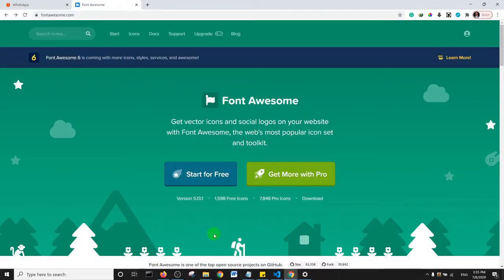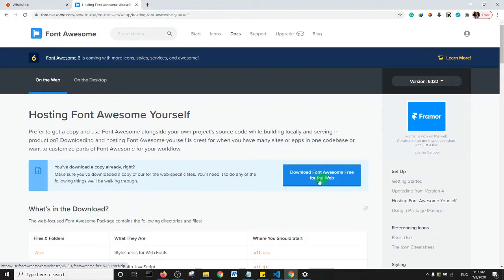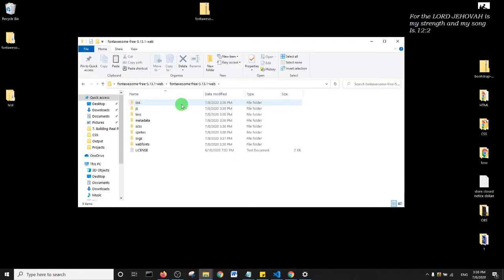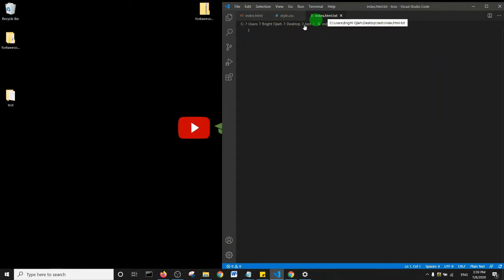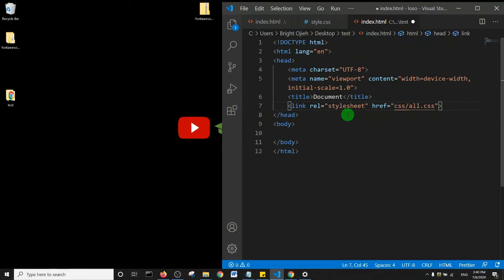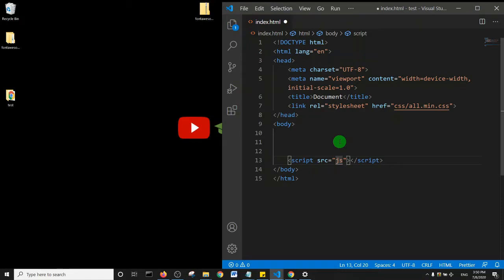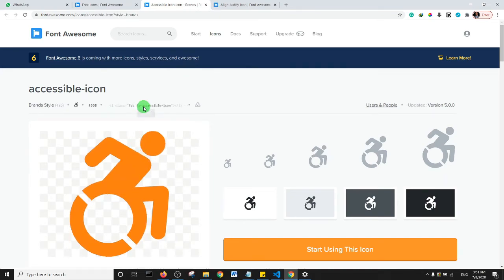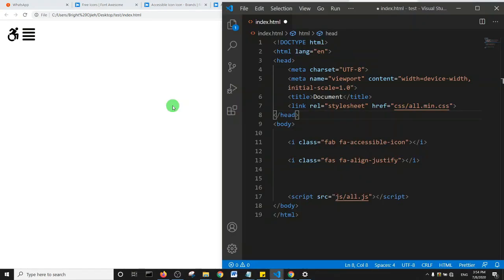How To Use Font Awesome Icons Offline In Your Website Project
Learn how to use Font Awesome Icons offline